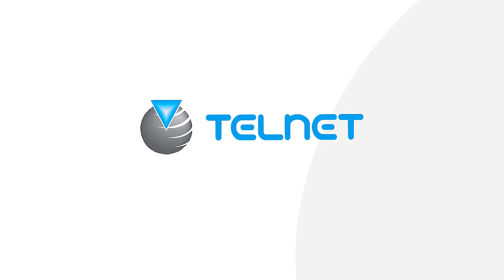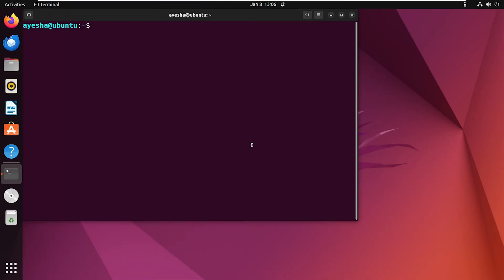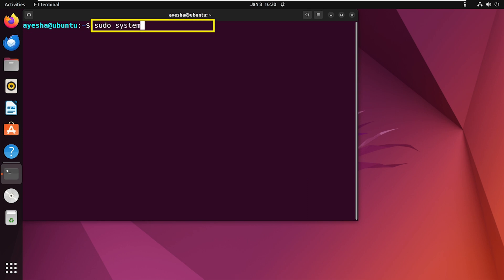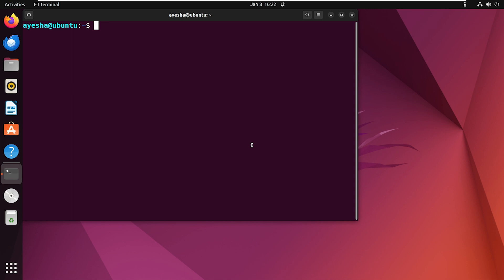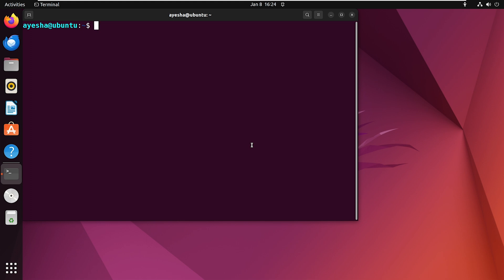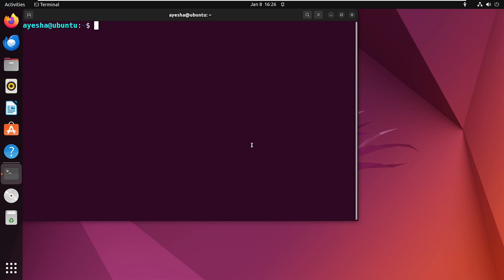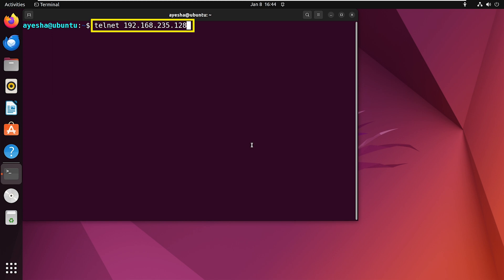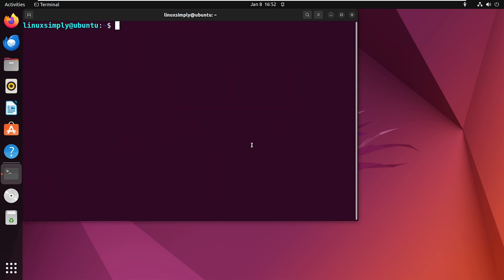How to Install Telnet on Ubuntu 22.04 LTS | LinuxSimply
Join me in this step-by-step tutorial as I show you how to install Telnet on Ubuntu! Telnet is a powerful networking protocol that allows you to establish remote connections and access virtual terminals of remote devices. In this video, I'll guide you through the process of installing and uninstalling Telnet on your Ubuntu system.

💡 Key Topics Covered:
1. Understanding what Telnet is.
2. Step-by-step guide on installing Telnet.
3. Step-by-step guide on uninstalling Telnet.

Whether you're a networking enthusiast or just curious about expanding your Ubuntu skills, this tutorial is designed to provide you with a solid foundation in Telnet. Uncover the potential of remote communication and discover the ins and outs of Telnet on Ubuntu.

Instructor Details
Ayesha Tun Nashrah

Editor Details
MD. AL Nahian Aume

Commands Used:
1. sudo apt update
2. sudo apt install telnetd -y
3. sudo systemctl start inetd
4. sudo systemctl status inetd
5. sudo ufw enable
6. sudo ufw allow 23
7. telnet [ ip-address ]
8. exit
9. sudo apt remove telnetd -y